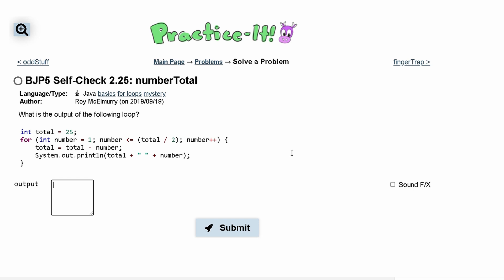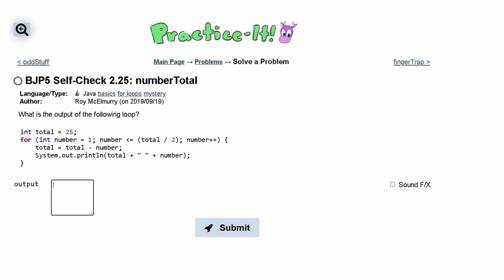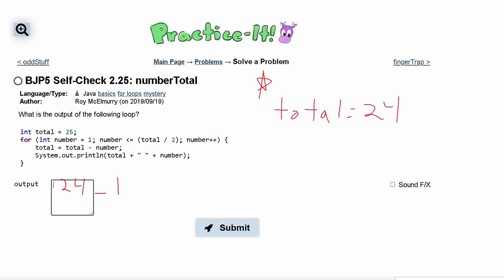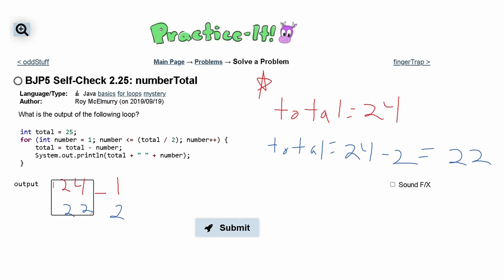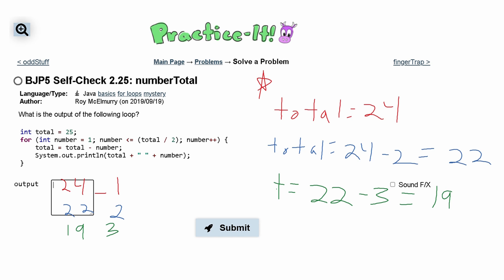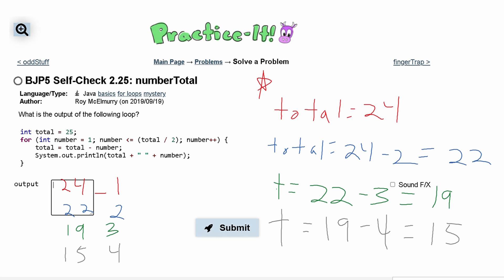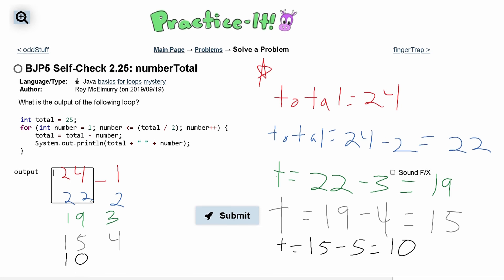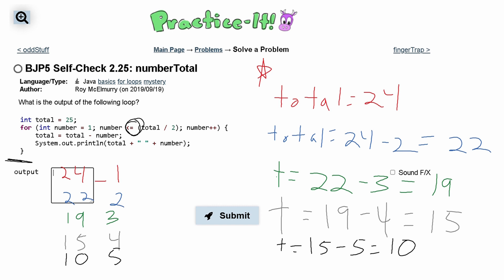Java Practice It || 2.25 numberTotal || for loop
Question:
What is the output of the following loop?
int total = 25;
for (int number = 1; number = (total / 2); number++) {
    total = total - number;
    System.out.println(total + " " + number);